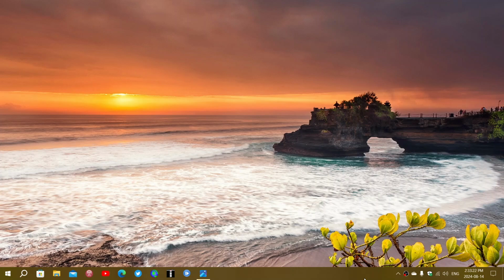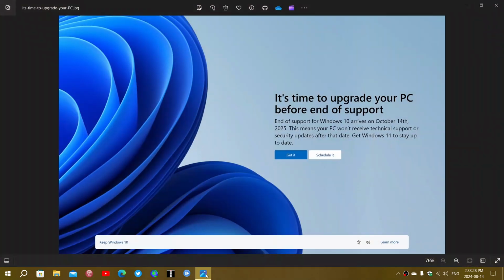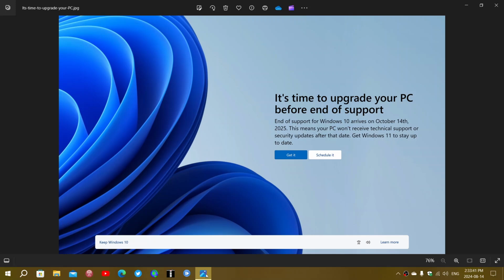Windows 10 users will stop seeing annoying Windows 11 upgrade pop up for now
Microsoft decided to stop annoying users after many complaints